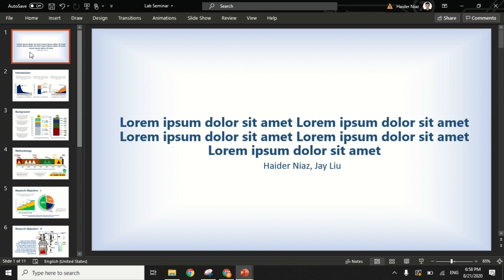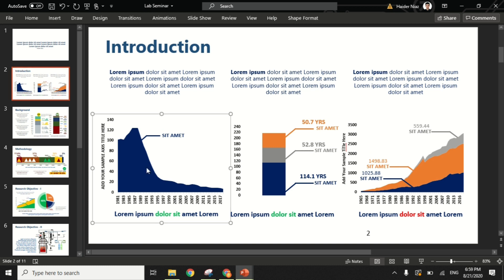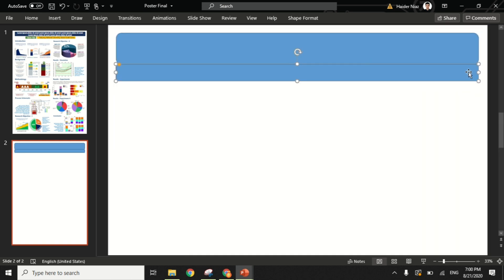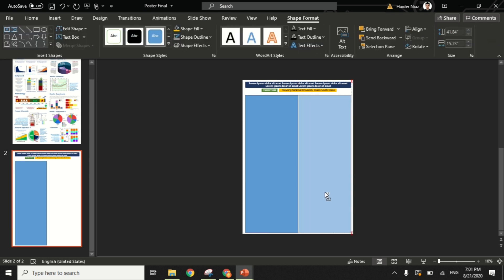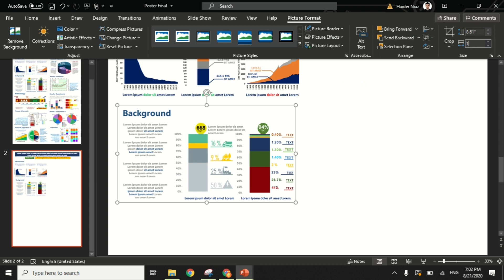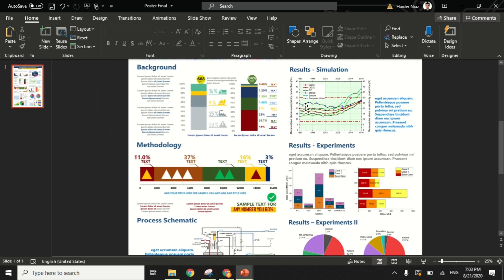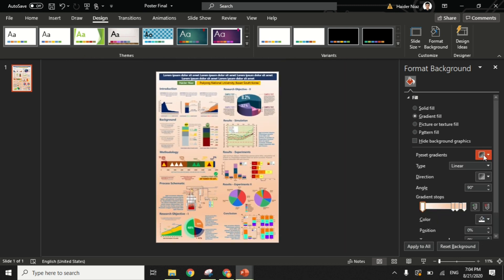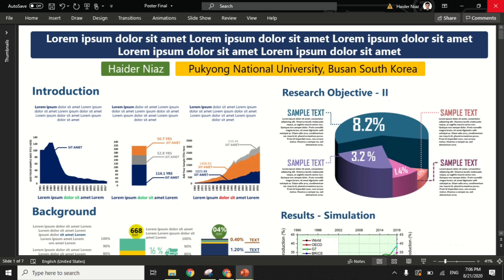How to make a Scientific poster in PowerPoint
Software used: Powerpoint 2020, will work on any version above 2015.

I love making new designs for my conference posters. The best thing about design posters is that I never get tired. Here is a tutorial on how to make a award winning scientific poster and design your custom graphics for your posters. Give a like, leave a comment, subscribe my channel, watch my other daily life videos so you can maintain a work life balance because all time work and no play makes Jack a Dull boy.